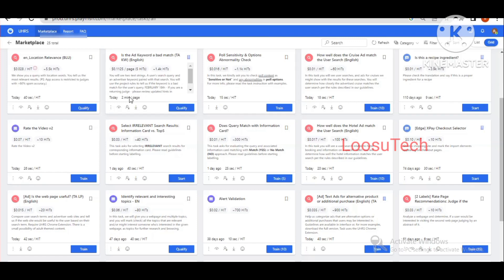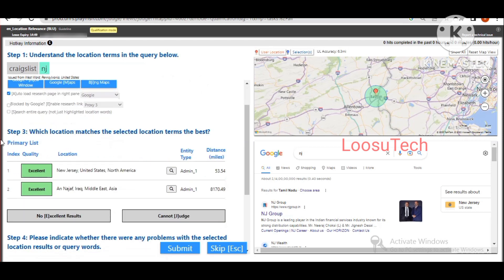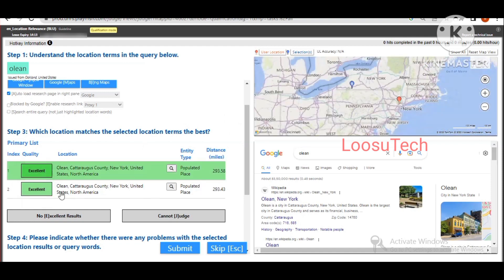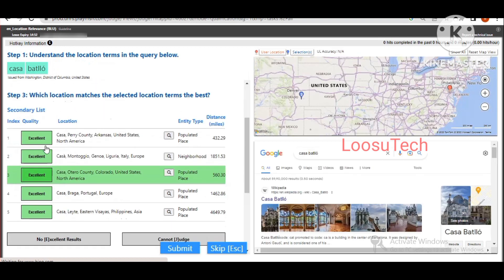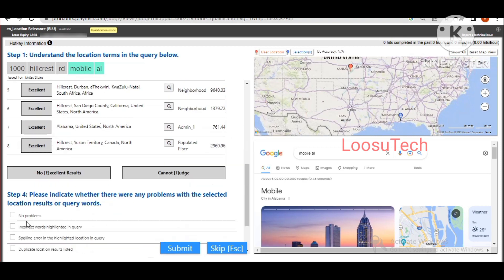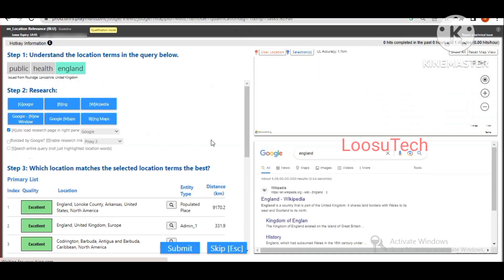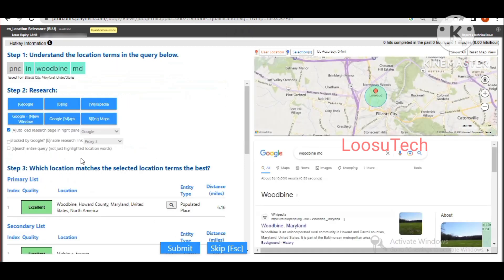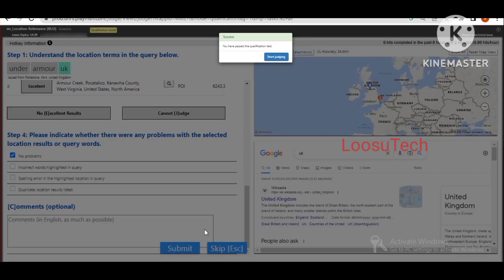en_Location Relevance (BLU) uhrs hitapp | uhrs Qualifiy test 💡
hastage